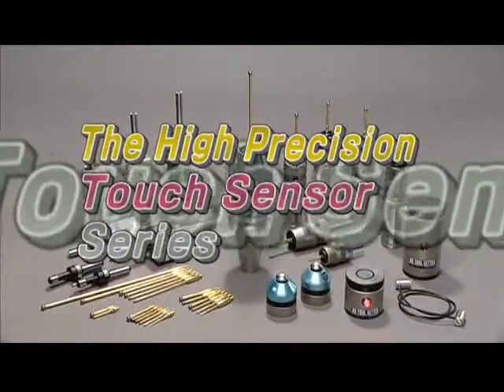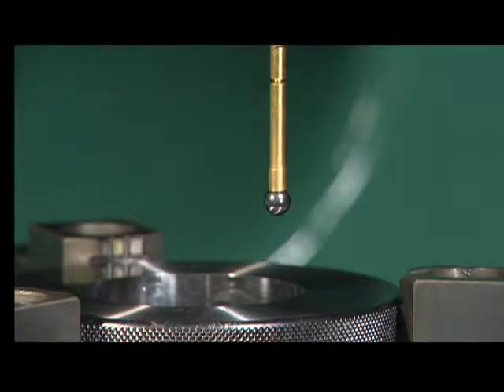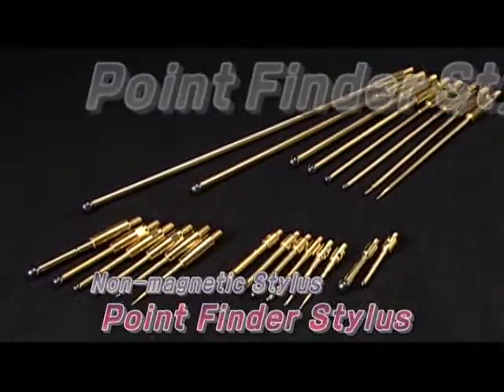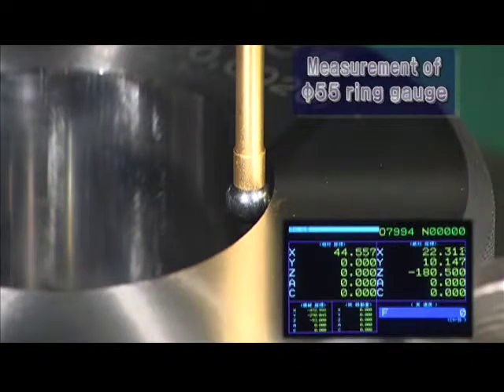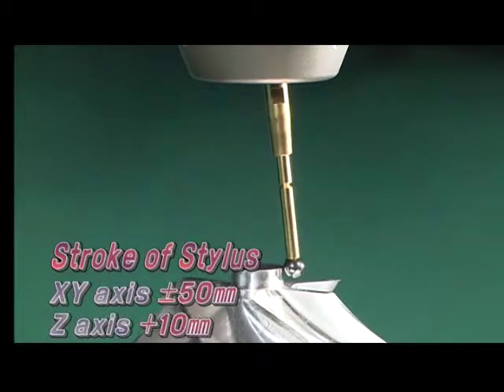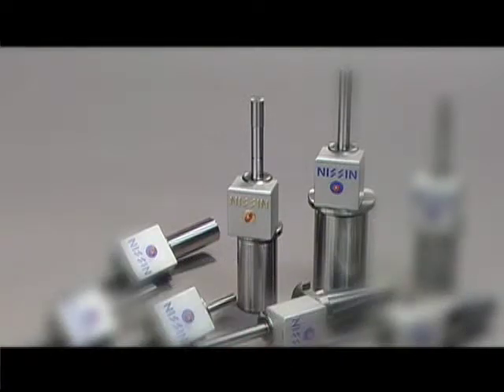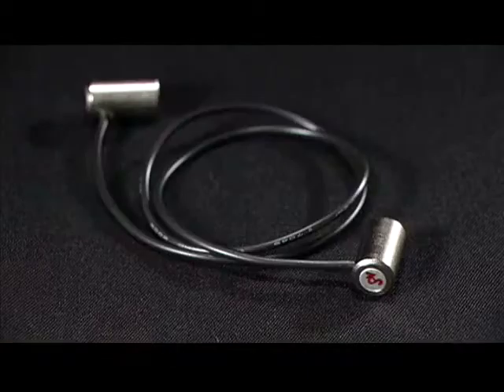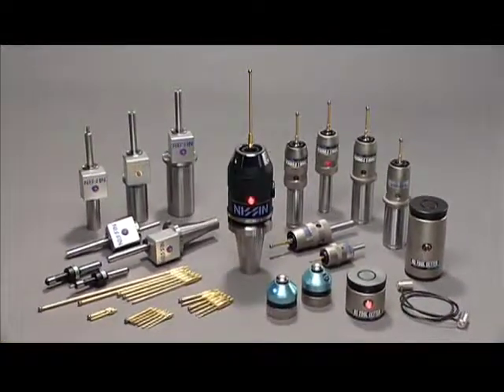NISSIN All Products [English Version]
For precise measurement on a machining center, you need reliable measuring instruments.
Our touch sensor[probe] Point Finder Series, which is high precision 3D measureing instrument for measurements of reference position, inside/outside diameters, centering, angle, groove width, and height, has high repeatablity, ±0.5 μm with standard length stylus. The stylus is nonmagnetic, so  magnetic force doesn't affect to the measuring.
We also provide higher-accuracy touch sensor, Centering Gauge Swing Type, Tool Setter for tool length measuring, and more. Check it out now!